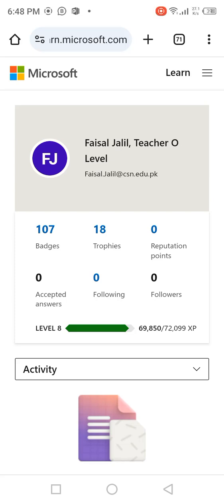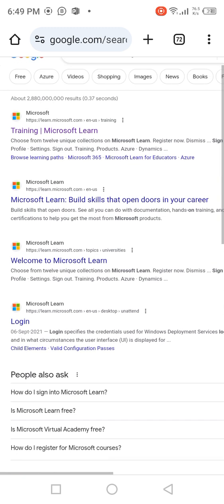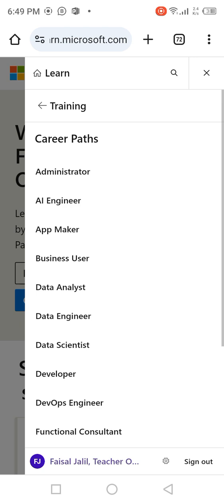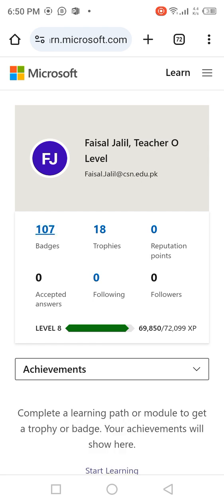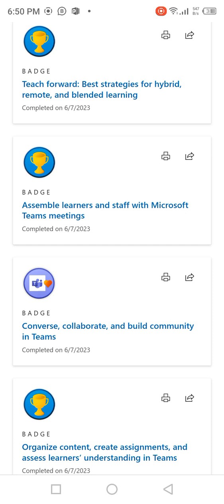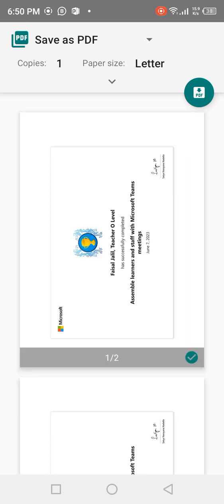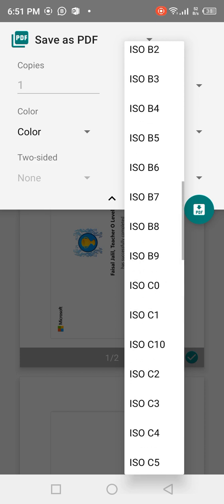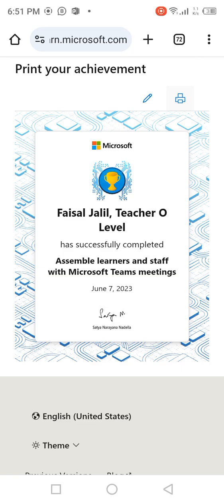How to download Certificate| Badges | Learn dot Microsoft Website I Achievements